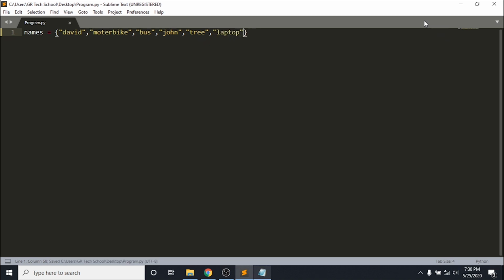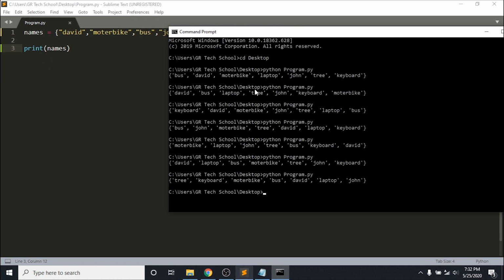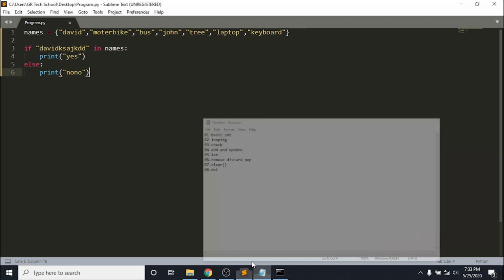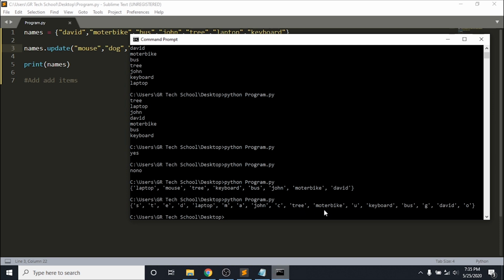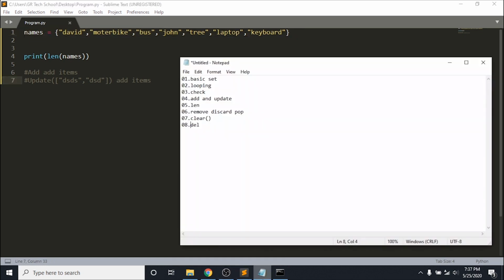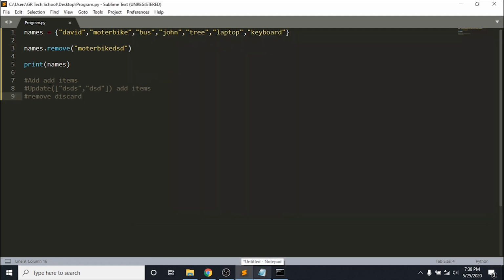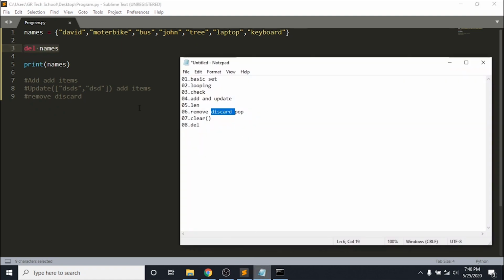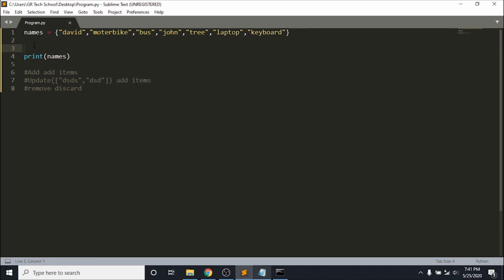28.Set in Python (Part - 01) | English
A set is an unordered collection of items. Every set element is unique (no duplicates) and must be immutable (cannot be changed).
However, a set itself is mutable. We can add or remove items from it.
Sets can also be used to perform mathematical set operations like union, intersection, symmetric difference, etc. - 🌎 Social Media Links